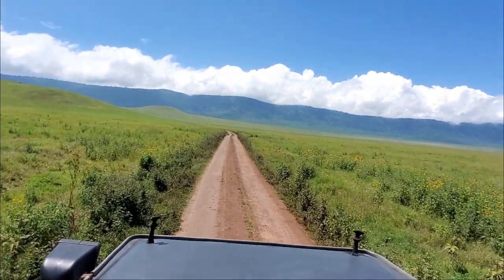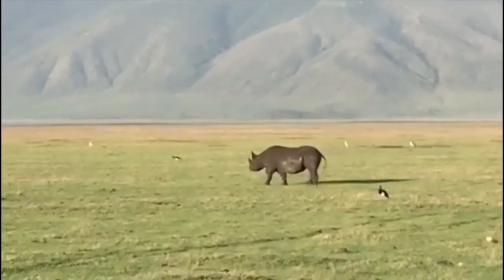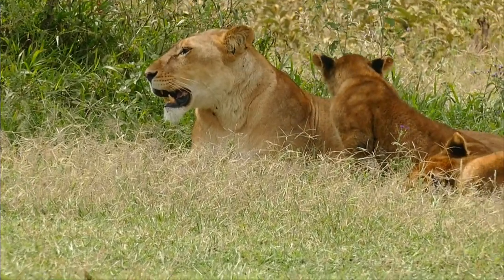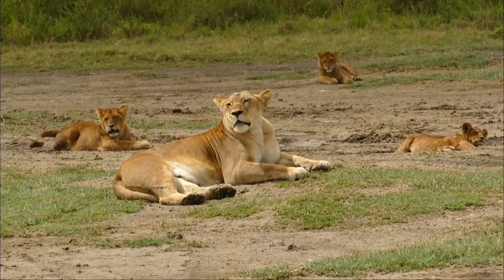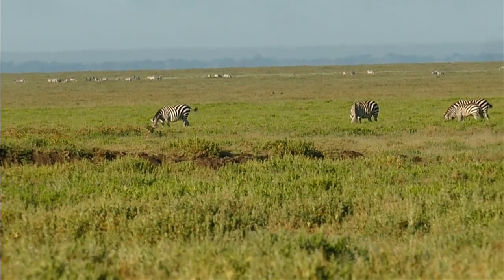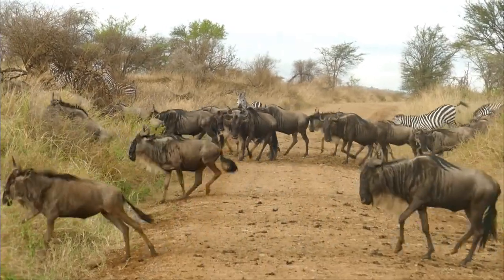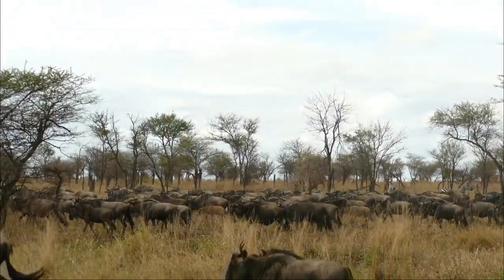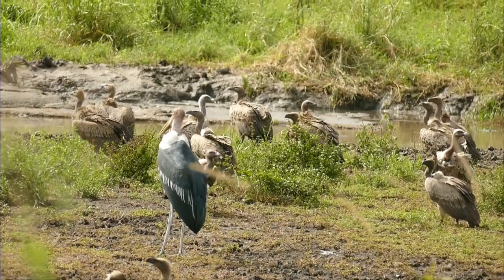Lion Pride with Cubs & Incredible Wildebeest Migration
Ndutu/Lake Masek Lion Pride in Ngorongoro Conservation area and the incredible of 2 millions Wildebeest Migration in the Serengeti National Park.